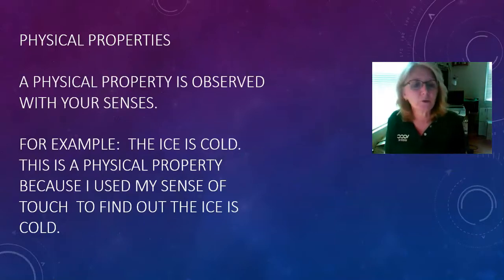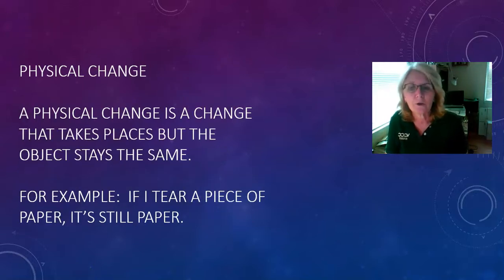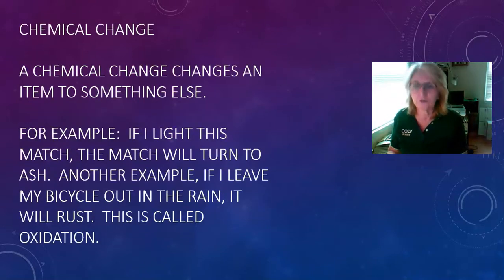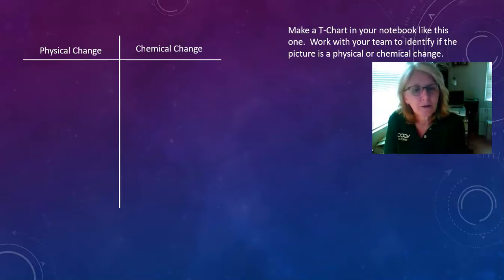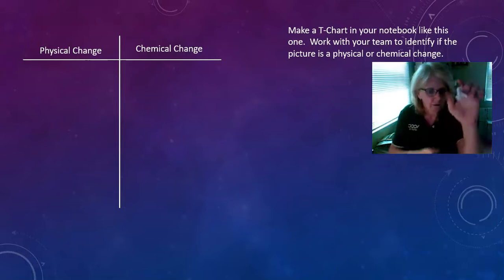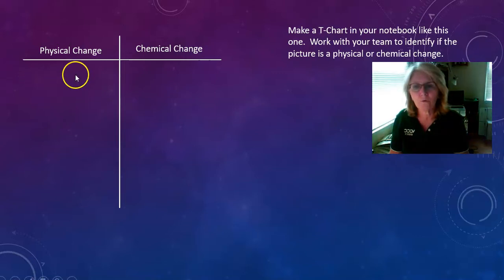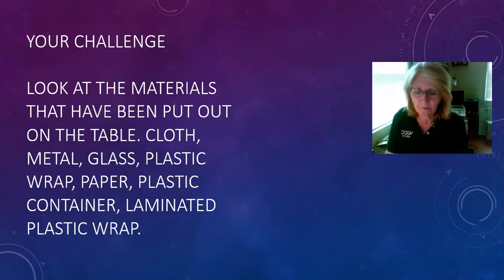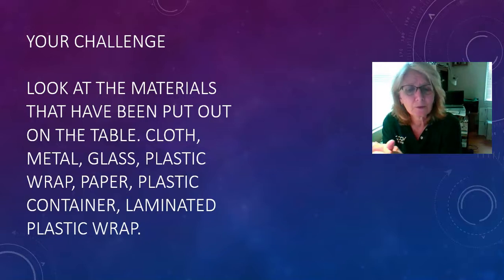Vocabulary Lesson 2